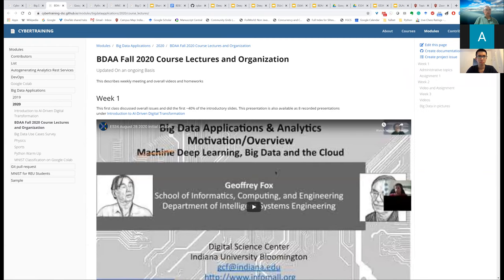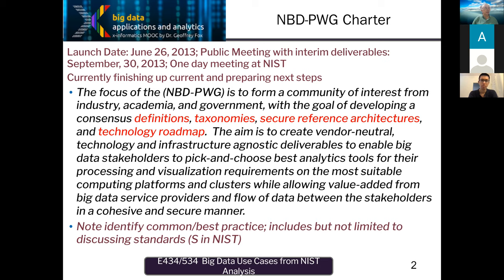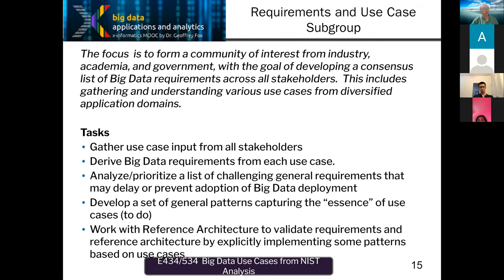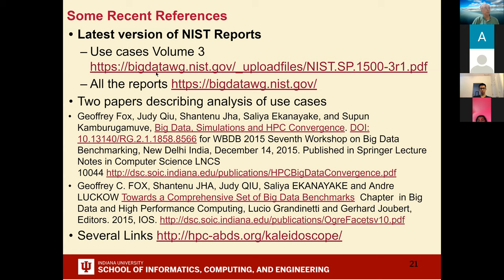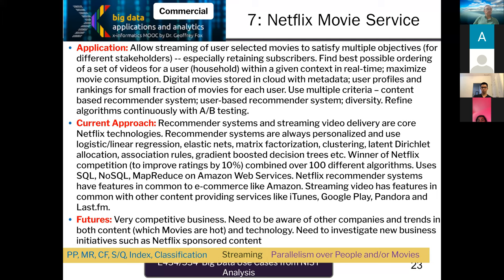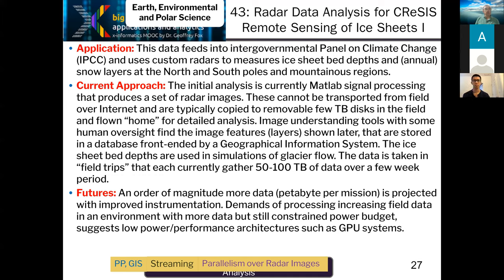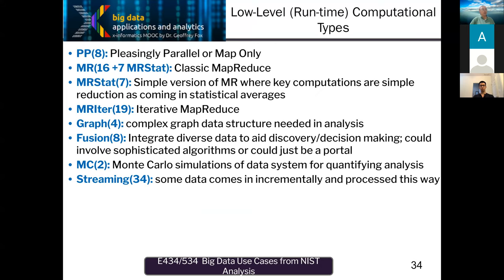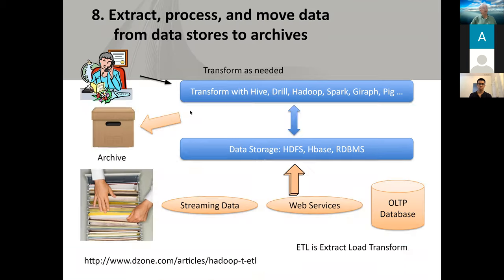E534 September 11 2020 Third Lecture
Overview of Use Cases lectures for E534 course